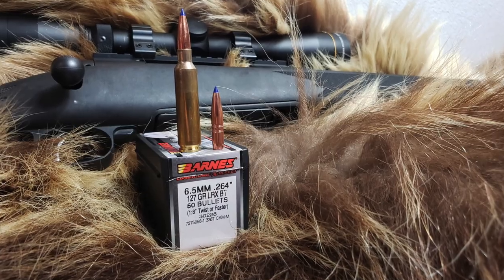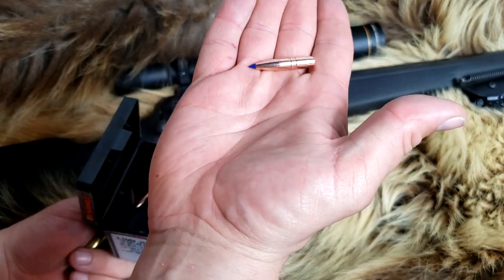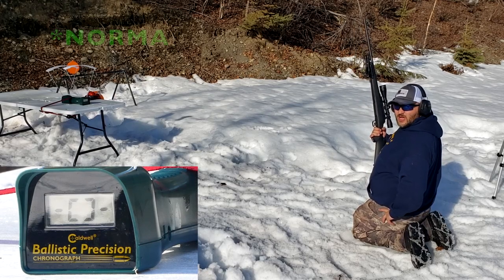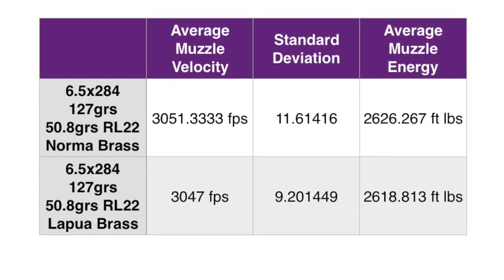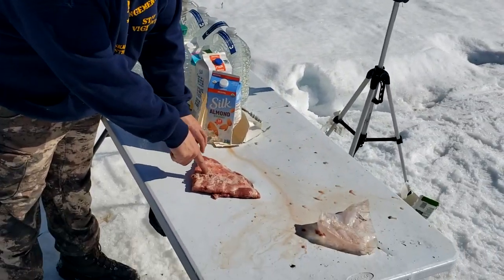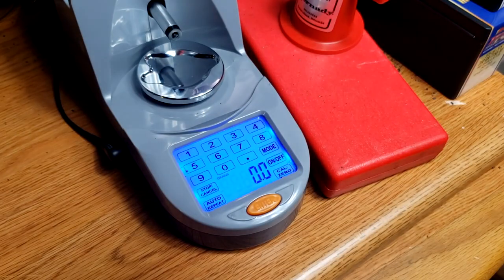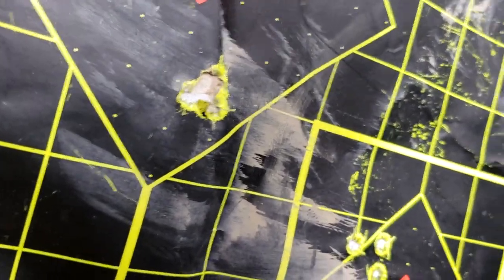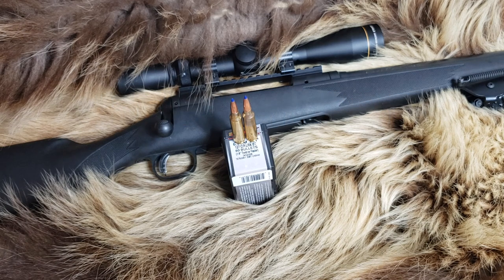6.5x284 NORMA BARNES 127gr LRX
Today on Alaskan Ballistics we are shooting 6.5x284 Norma with the 127gr Barnes LRX.